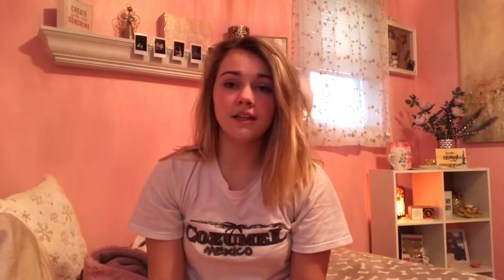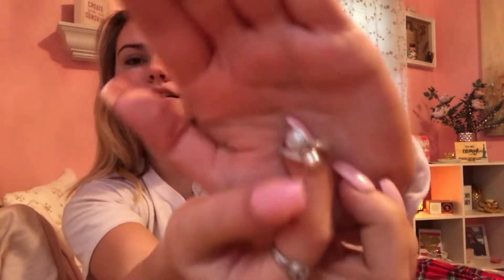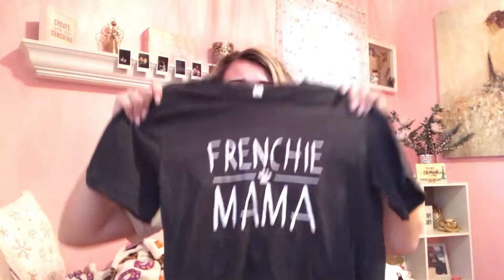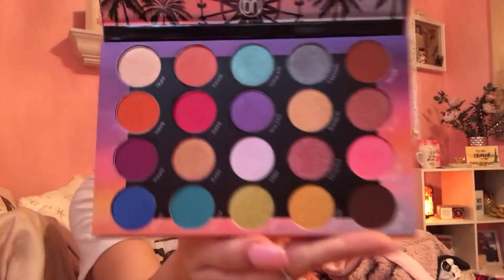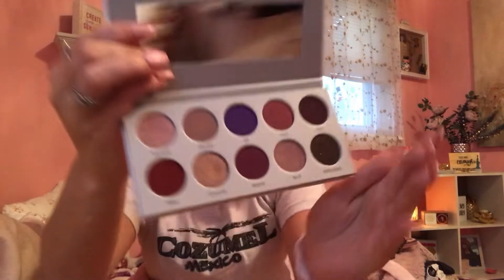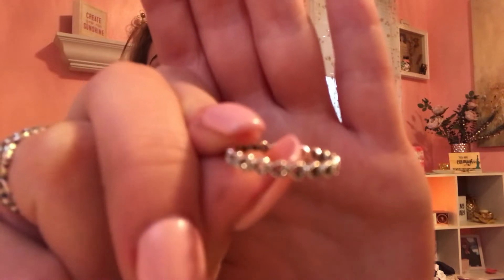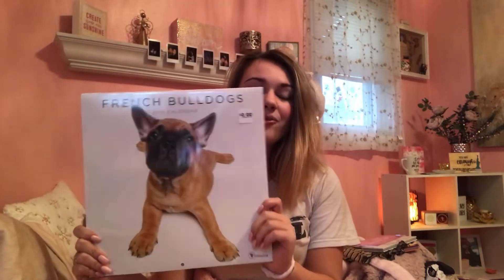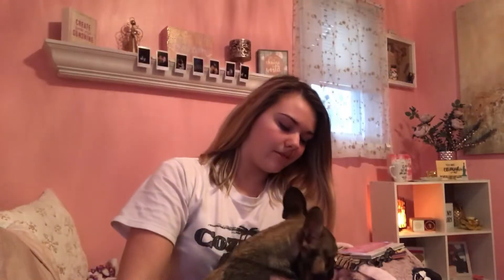Christmas Haul/ Floor tickets?!?!